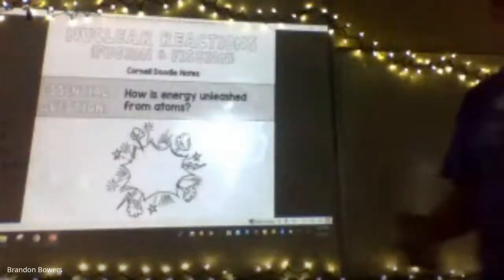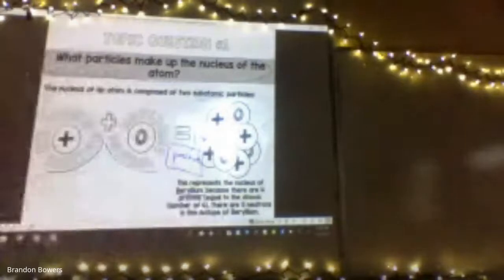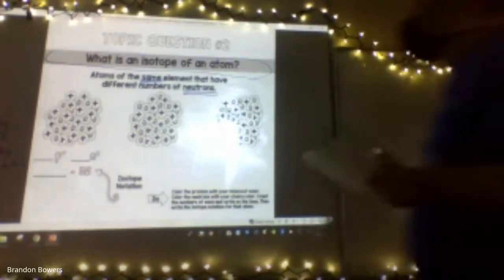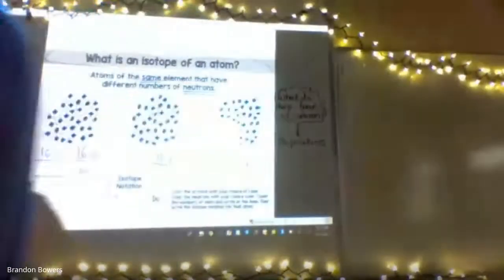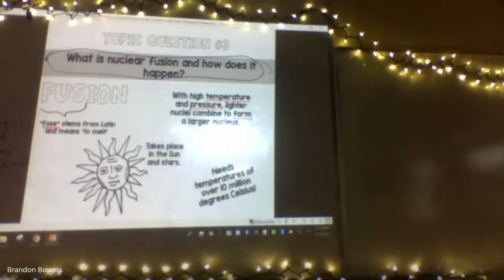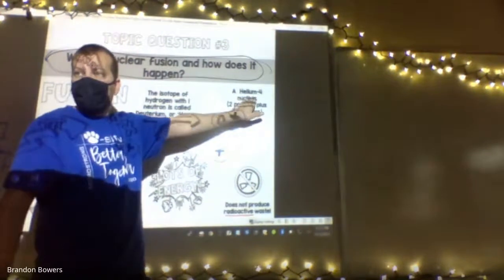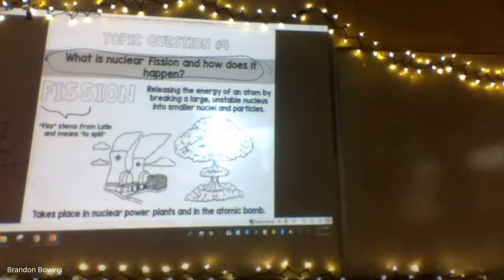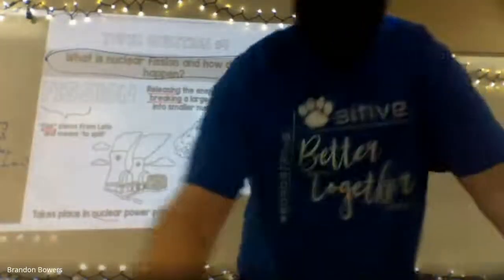January 13, 2021 Physical Science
hjy-atxt-ufy (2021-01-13 at 09:04 GMT-8)